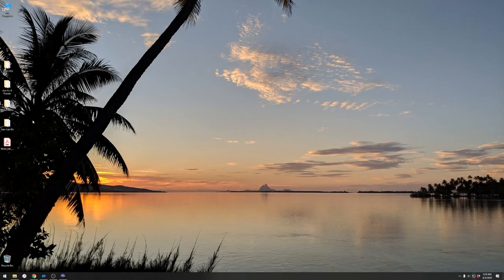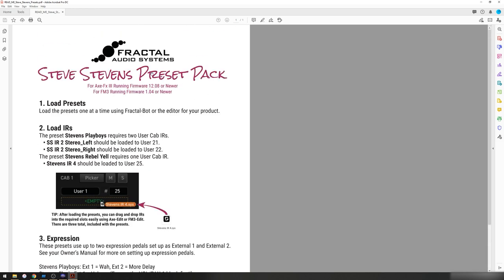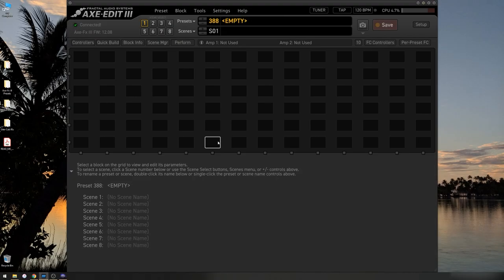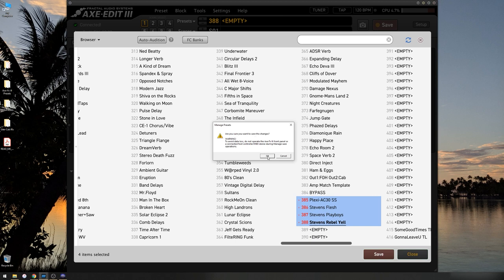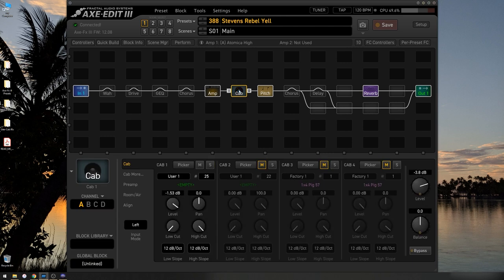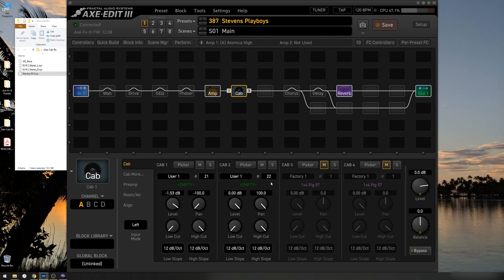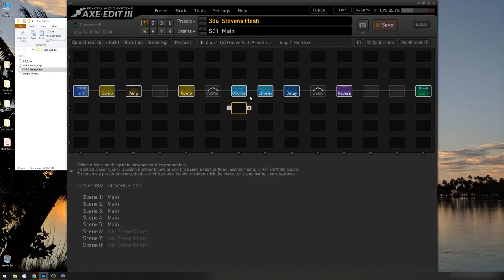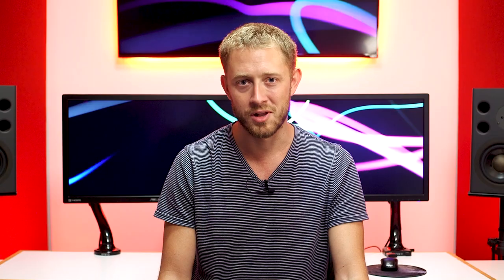Installing Steve Stevens's Axe-Fx III/FM3 Artist Preset Pack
THE COMPLETE AXE-FX III MASTER CLASS

GEAR:
Guitars from Ernie Ball Music Man
Tones from the Fractal Audio Systems Axe-Fx III & FM3
Monitors from Mission Engineering & Matrix Amplification
Camera is the Canon C100 MK II